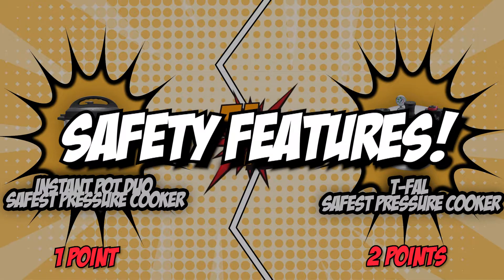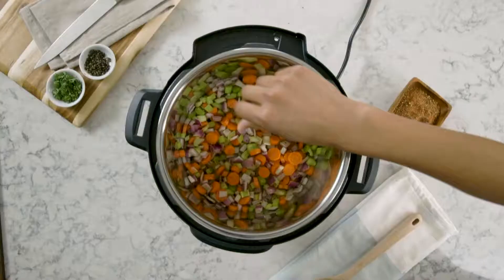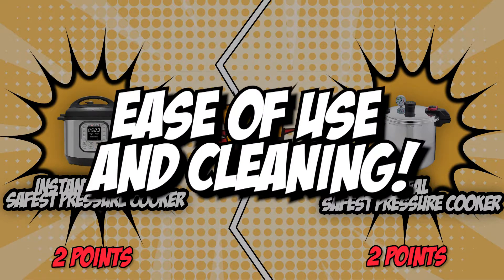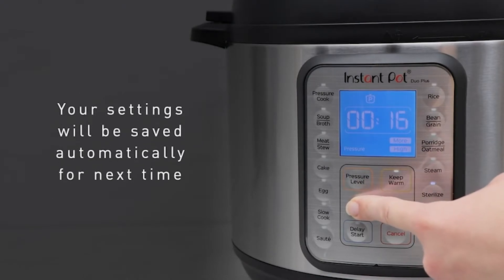✅T-fal VS Instant Pot Duo Safest Pressure Cookers - Which IPressure cooker is the best?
Since you can turn tough cuts of meat into easy-to-eat chunks with a good pressure cooker, this appliance is ideal for cooking stews, bone broth, caramelized onions, and other savory dishes. Not to mention, it does this in a fraction of the time it takes using conventional methods, so using one will save you time both in the kitchen and when it comes to cleaning up afterward.

In today’s video, we will be pitting two top-of-the-line pressure cookers - the Instant Pot Duo Safest Pressure Cooker and the T-fal Safest Pressure Cooker - against each other in a battle of style and substance. Both of these units have earned five badges from our team at trustedshoppingguide.com, ensuring their quality, durability, and performance. However, there’s only one room for a winner, so sit back, relax, and watch as we battle it out in today’s Brand Wars!

✅T-fal Safest Pressure Cooker VS Instant Pot Duo Safest Pressure Cooker

00:00 - Introduction

Instant Pot Duo Safest Pressure Cooker

 T-fal Safest Pressure Cooker

**01:19** - Size and form factor
**02:30** - Capacity
**03:49** - Pressure settings
**05:12** - Safety features
**06:32** - Ease of use and cleaning
**08:27** - Overall Winner